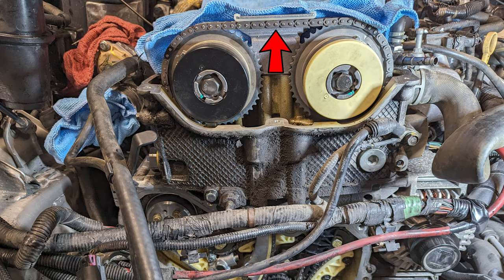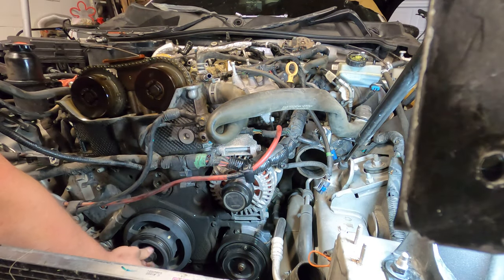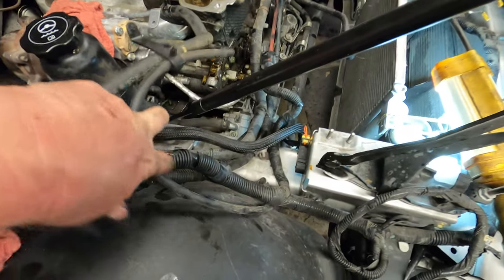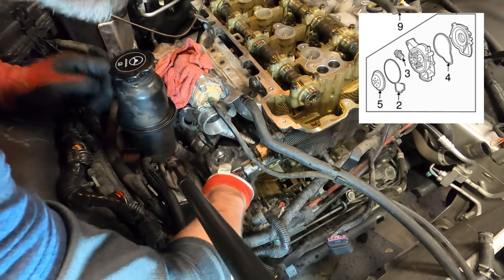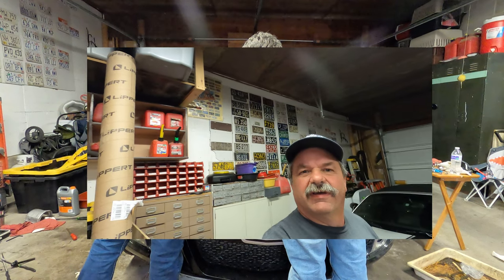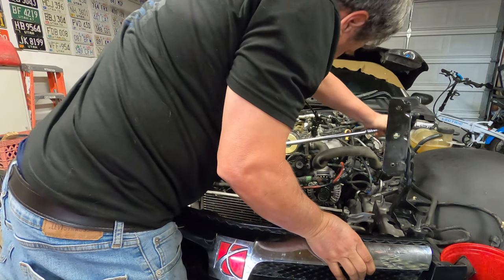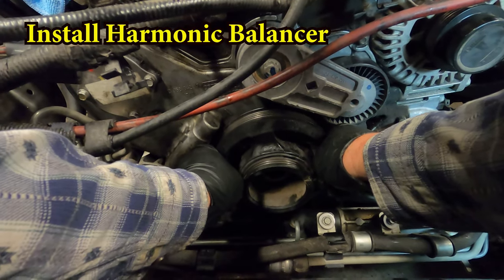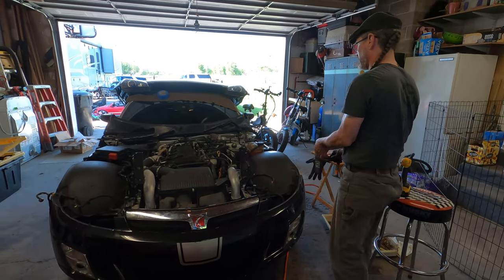Saturn Sky Timing Chain Replacement// 2.0 Ecotec how to!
Saturn Sky Timing Chain Replacement. My brother owns a 2007 Saturn Sky Redline with the 2.0 Turbo charged Ecotec Engine. The water pump began leaking and needed replacement. As the Sky has 142,000 miles on it he decided that while replacing the water pump we would go ahead and replace the timing chain, and balance chain assembly as well.

I had previously replaced a water pump in my 08 GXP and my moms 07 GXP, but this was the first time I had done the chain assemblies.

The project took us between 8 and 9 hours total. If you do not have the skills, and tools, consider taking your vehicle to a trained professional.

00:00 Saturn Sky Timing Chain Replacement
00:20 Begin disassembly
00:35 Removing Radiator
01:35 Disassembling Belts and Tensioners
02:25 Removing Harmonic Balancer
02:46 Removing Timing Chain Cover
03:37 Establishing Top Dead Center
04:37 Thermostat Housing Removed
05:06 Water Pump Removal
05:57 Water Pump Reassembly
07:03 Water Pump Sprocket
07:14 Thermostat Housing Installed
07:28 Installing Balance  Chain
08:14 Installing Balance Chain Tensioners
09:15 Installing Cam Chain
10:55 Torquing Cam Sprocket Bolts
13:30 Installing Timing Chain Cover
16:13 Firing up the car
16:55 Summary